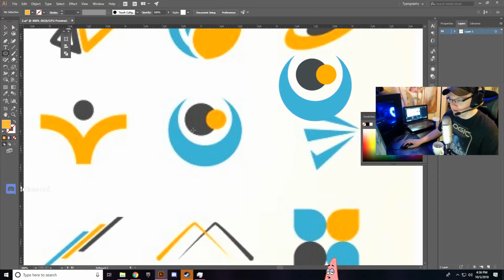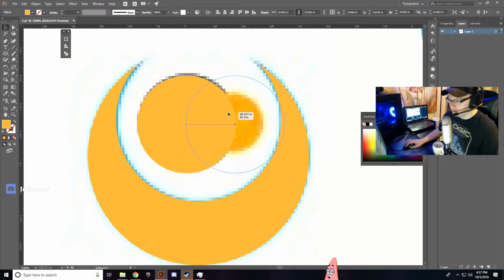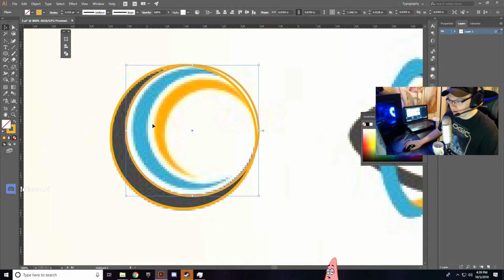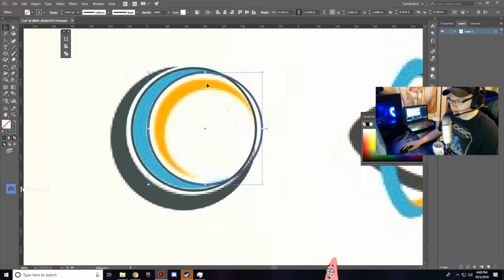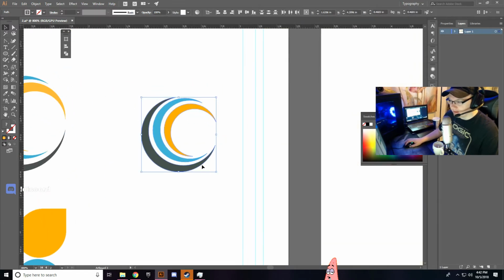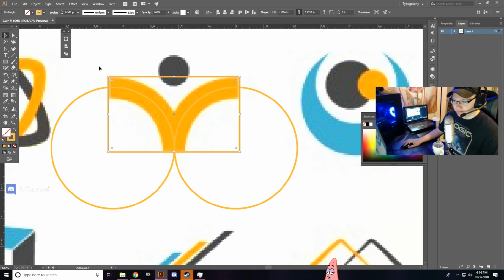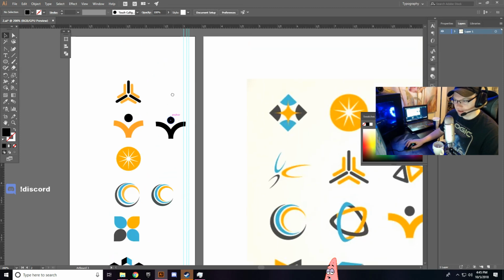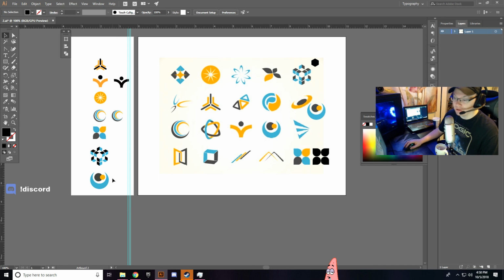HOW TO MAKE LOGOS IN ILLUSTRATOR! (SHAPE BUILDER TOOL)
I hope you guys enjoyed this video as much as I did making it for you all!